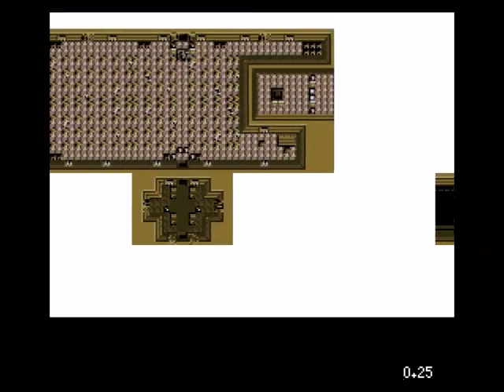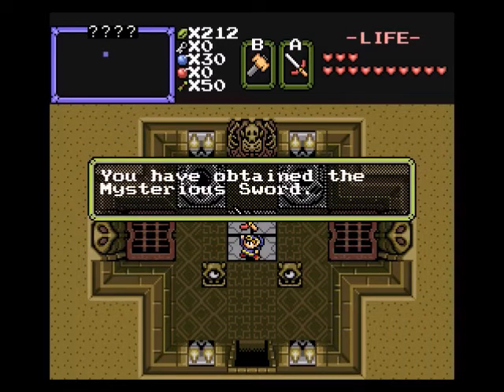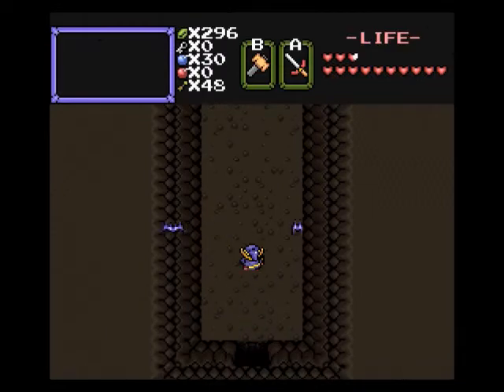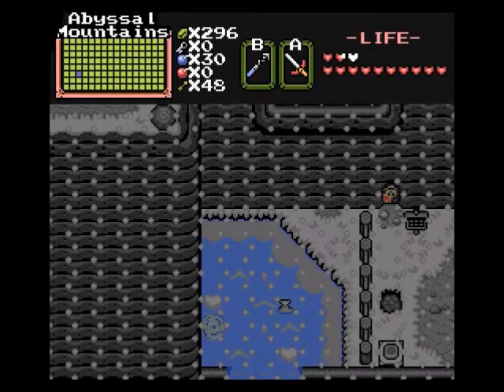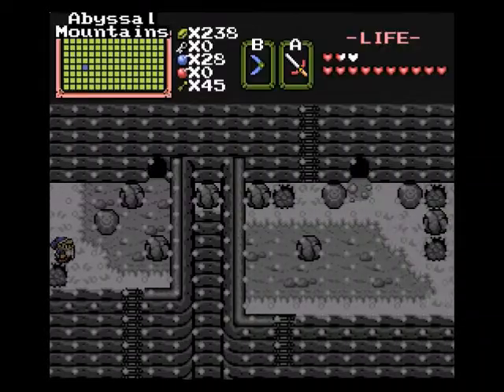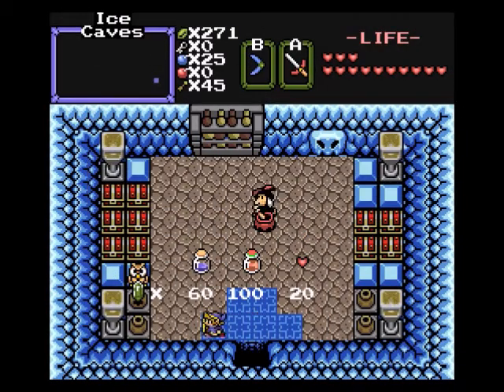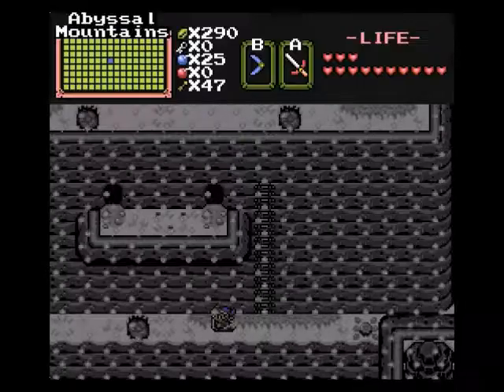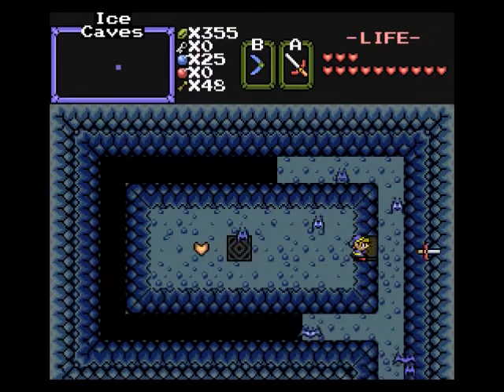Let's Play Zelda Classic - Tower of Courage: Part 21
Probably the best way to keep me from beating a dungeon is to keep me from finding it.